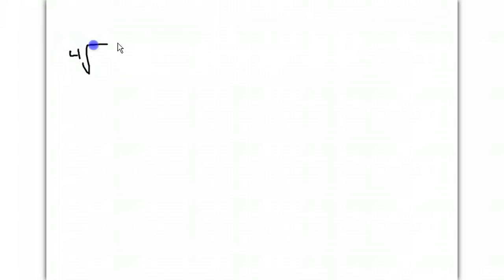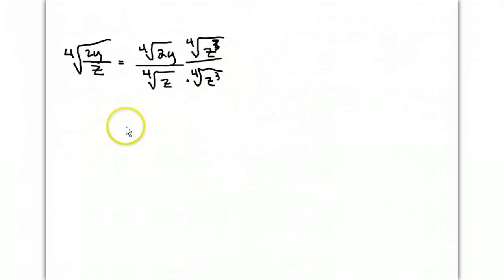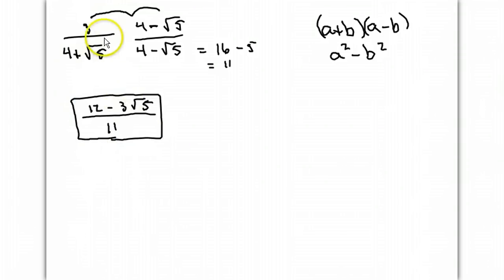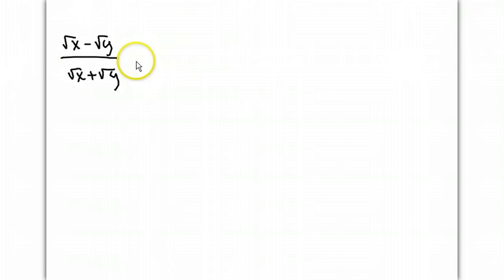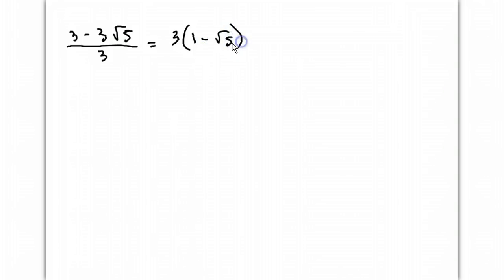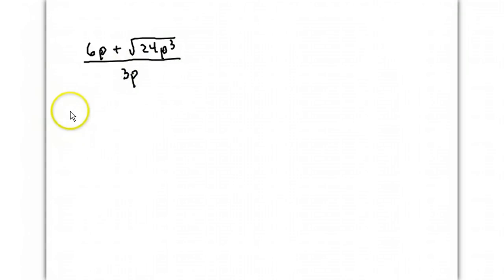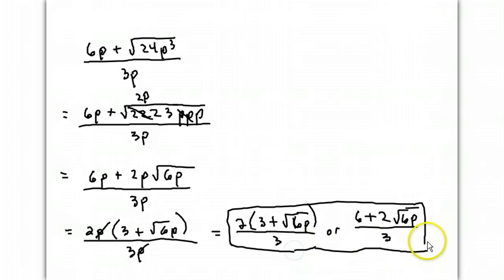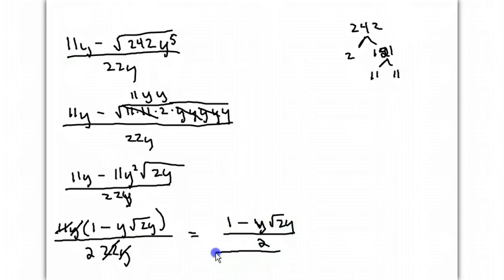Radicals: Rationalizing the Denominator Pt2